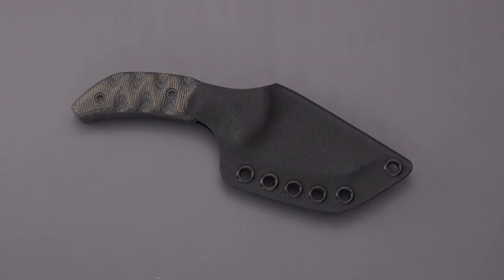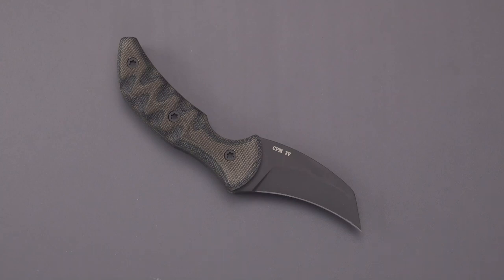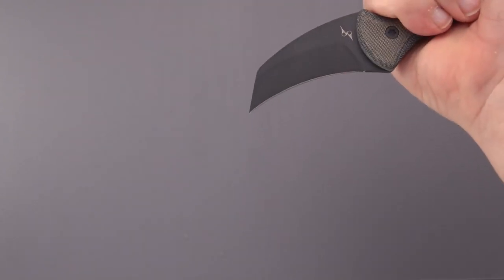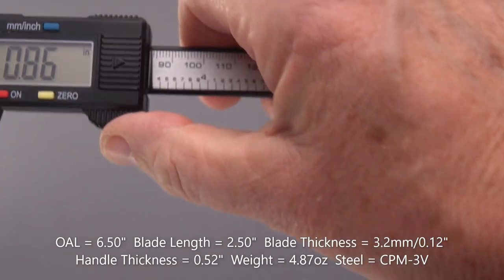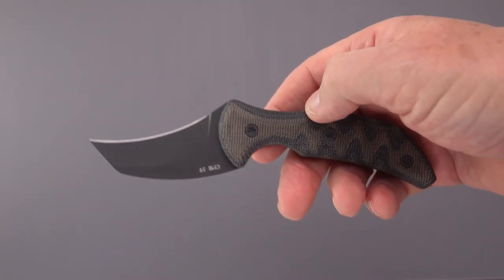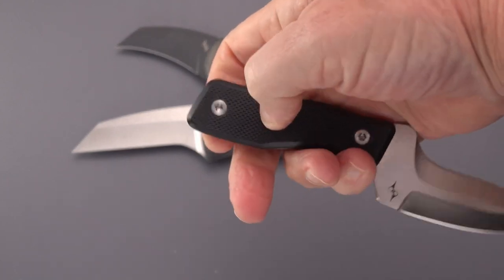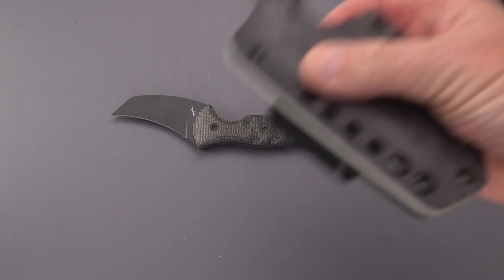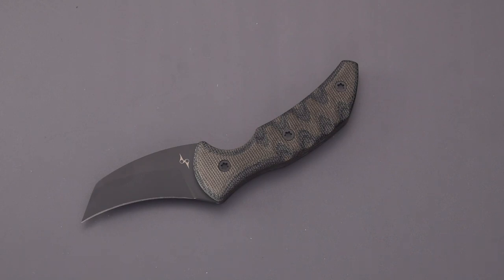Pinkerton Feral Custom Pikal Fixed Blade!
Yes, from the creative knife design mind of one of the great custom makers, is this new design, the "Feral" pikal fighter from Dirk Pinkerton.

Dirk will be turning out more of this new design, which stands as a departure from his many variations in his well-known "Smilodon" series.

Some Specs: This one is dressed nicely in two-tone green and black and textured Micarta in a black Ceracoted CPM-3V blade.
Other variations will come in the near future, or you can request custom materials from Dirk.

Contact Dirk Pinkerton on Instagram at: @pinkerton_knives